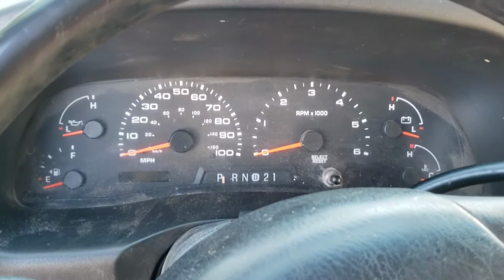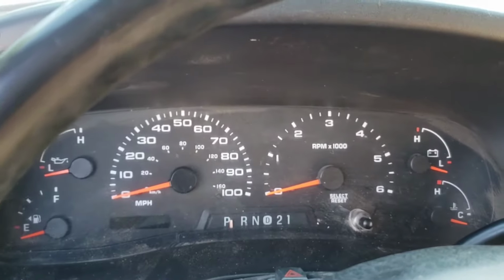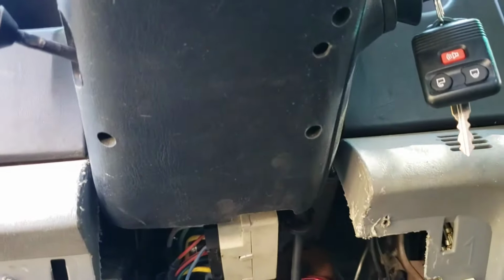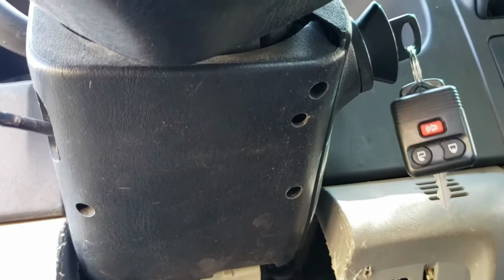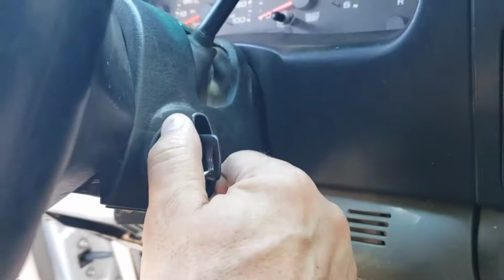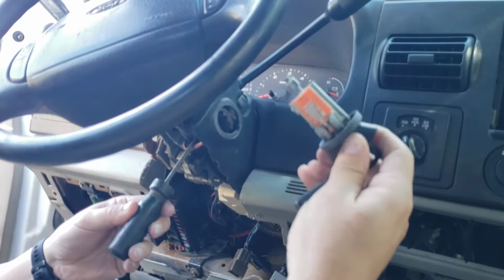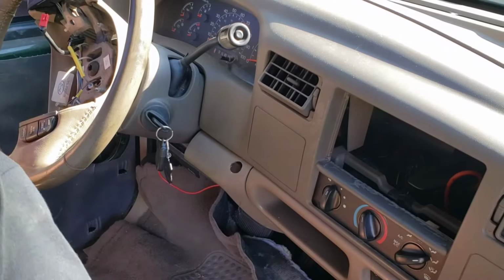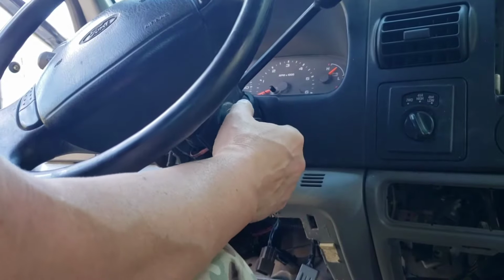1999-2016 FORD IGNITION LOCK CYLINDER REPLACEMENT F150, F250, F350, E250, E350 , NAVIGATOR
Having issues with your ignition switch/tumbler?  Won't turn, locks up? Here is your fix.  see my other videos for other possible fixes for stuck columns etc...@RoadHardRoadhouse